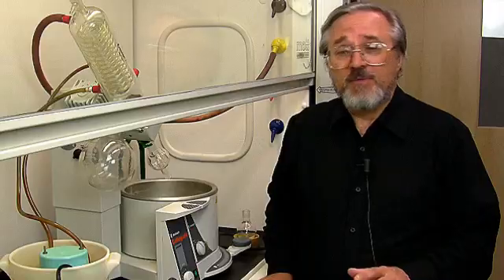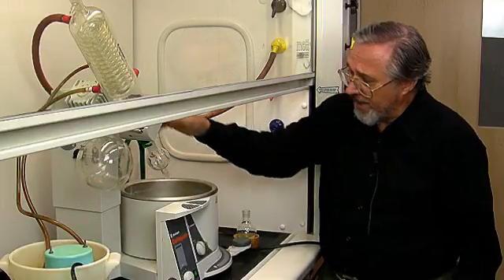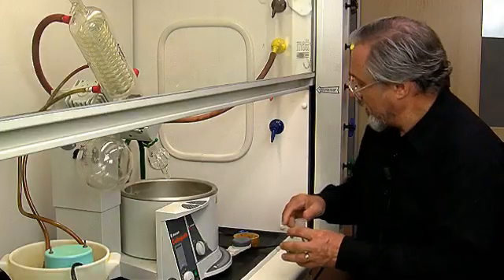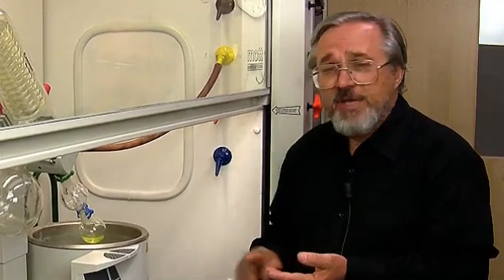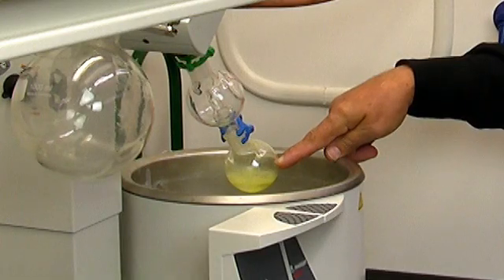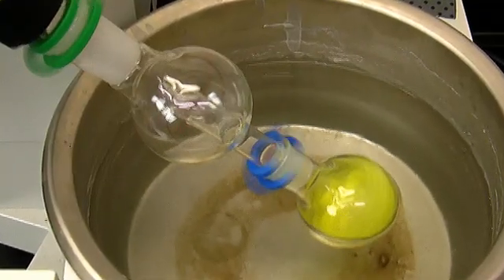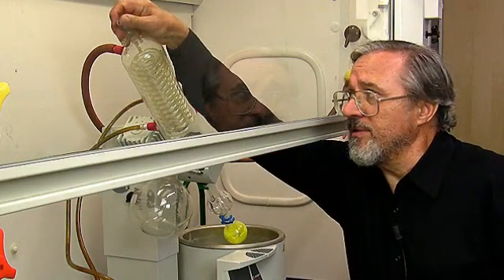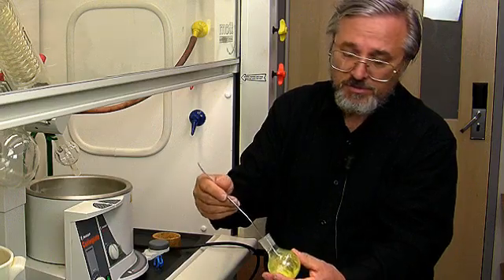Rotary Evaporation Demonstrated by Mark Niemczyk, PhD